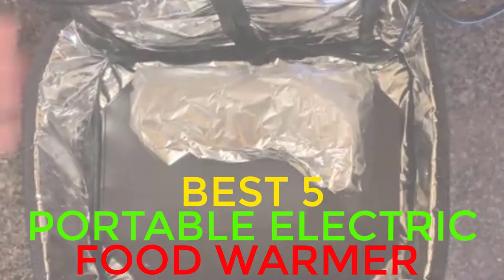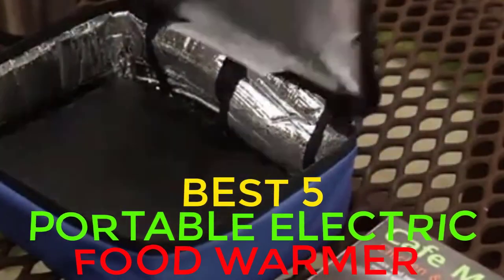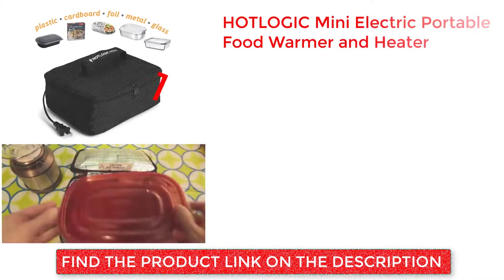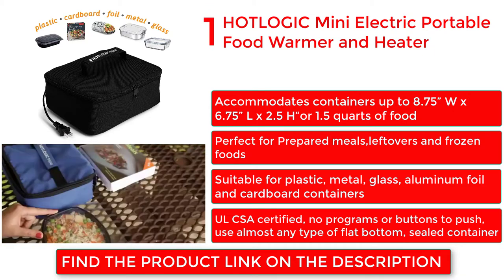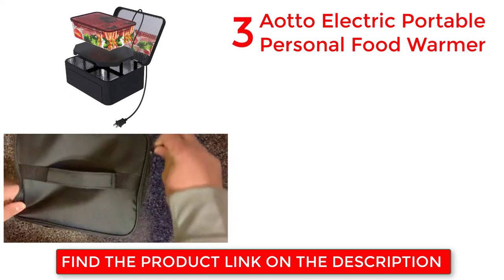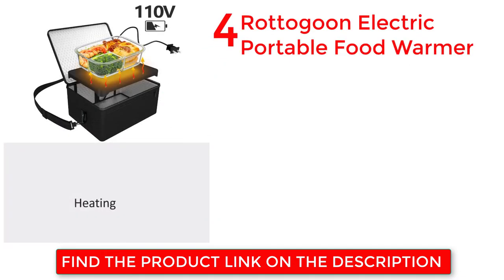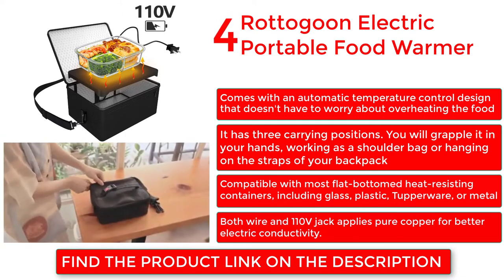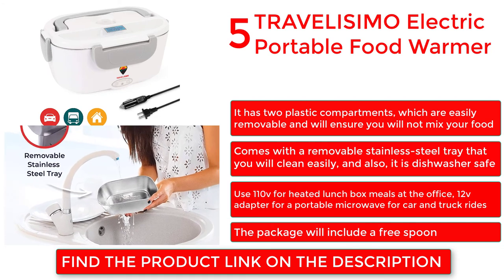5 Best Portable Electric Heated Food Warmer Lunch Box 2020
Portable electric food warmer is the most essential equipment for every home and professional kitchen. Electrically heated lunch box allows you to enjoy your favorite food. After you connect it to a power source, the food will gain heat within a few minutes.

This is the warming equipment that helps you to sustain the freshness of any food items for longer period. Many people bring lunchbox to their office and have it in the lunch break. A portable food warmer can help such people to eat warm food in lunch. It is essential to check out the different models of the food warmers.

In this video, we are going to review some of the best_Portable_electric_food_warmer products which are lightweight and travel friendly. We made this list based on our personal opinion and we ranked them after our hard working research based on their price, customer opinion, safety, durability, reputation and more.

List of Best Portable Electric Heated Food Warmer Lunch Box:

Buy From USA_Amazon
1. HOTLOGIC Mini Electric Portable Food Warmer and Heater
2. Crock-Pot Electric Portable Lunch Food Warmer
3. Aotto Electric Portable Personal Food Warmer
4. Rottogoon Electric Portable Food Warmer
5. TRAVELISIMO Electric Portable Food Warmer

Buy Similar Producst From Ali_express

So, if you are looking for the Top Best Portable Electric Food Warmer Lunch Box, you can consider any of them.